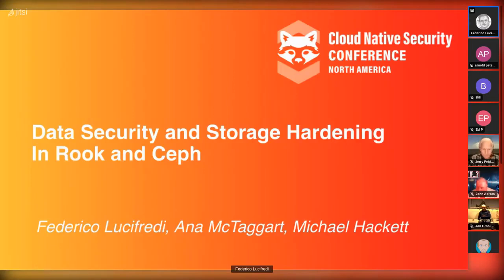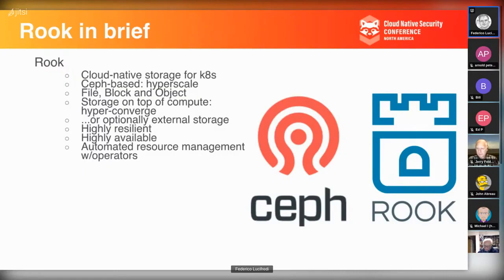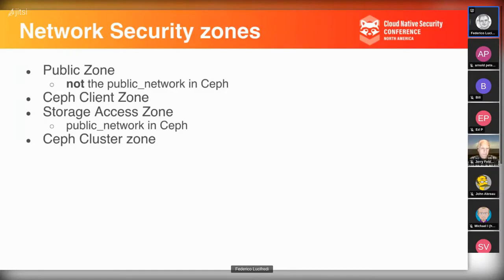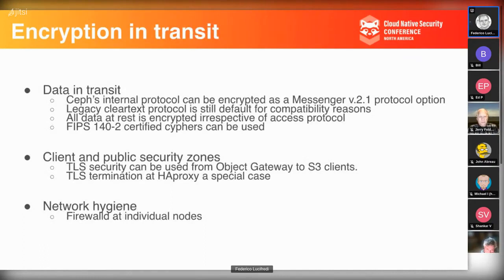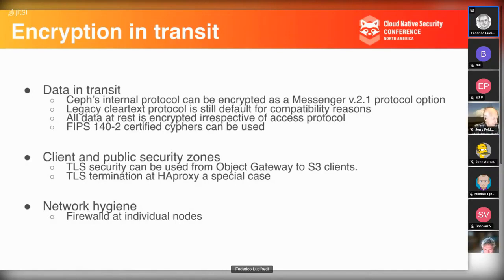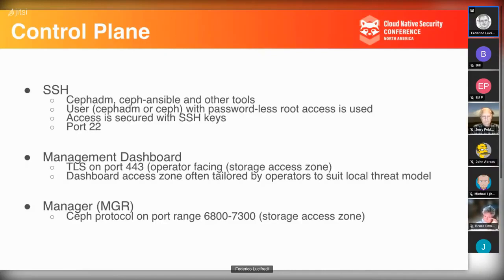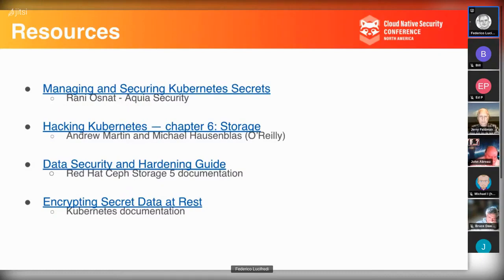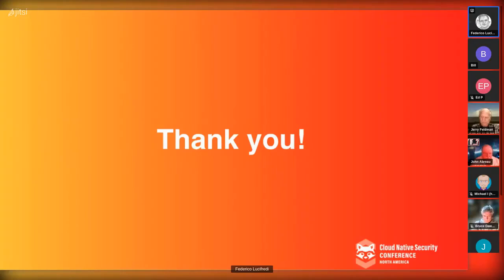[BLU] Data Security and Storage Hardening in Rook and Ceph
(Wed, Jan 19, 2022) Federico previews his talk for the 19th annual Southern California Linux Expo (SCALE 19x)

Federico previews his talk for SCALE 19x, titled "Data Security and Storage Hardening in Rook and Ceph".

User group meeting of Boston Linux & UNIX on Wednesday, January 19, 2022.